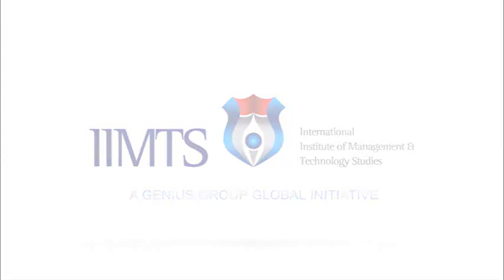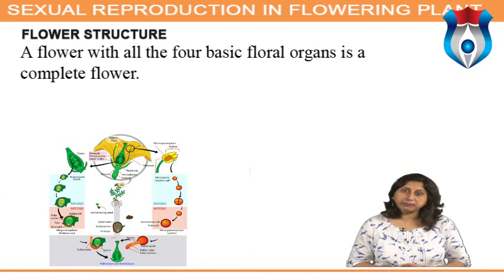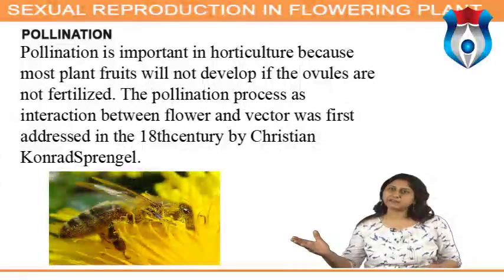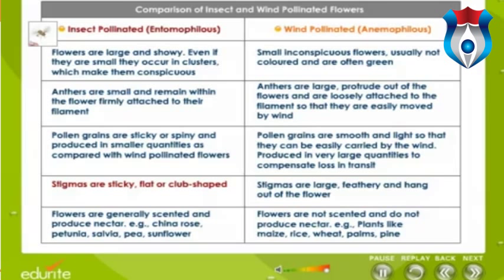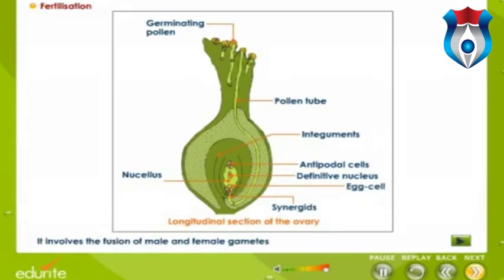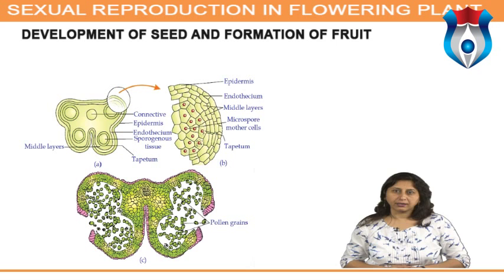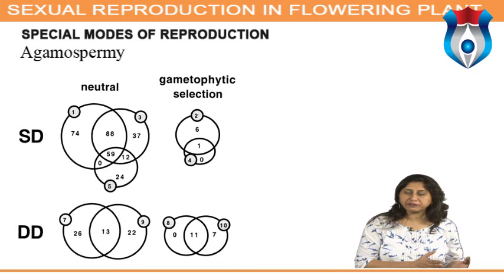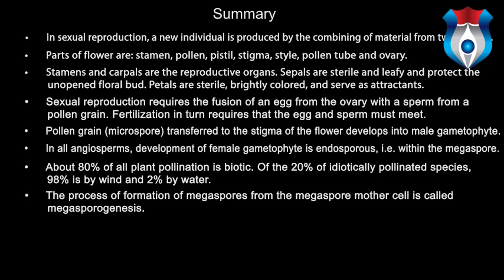Sexual Reproduction in Flowering Plant